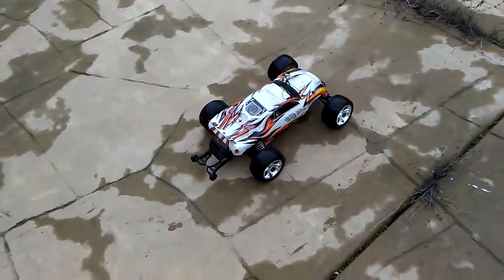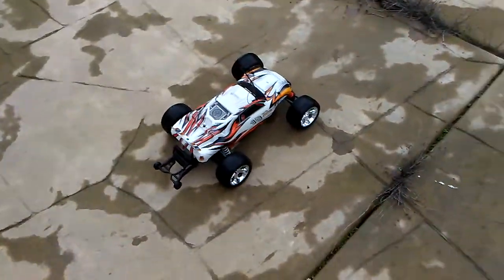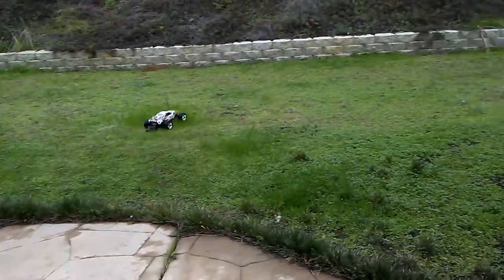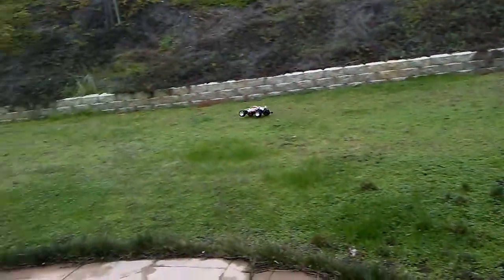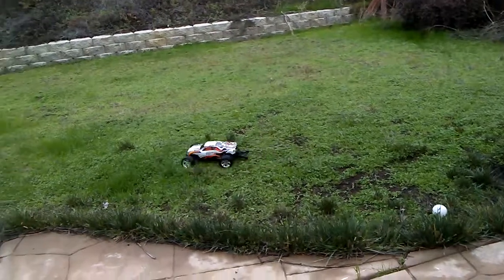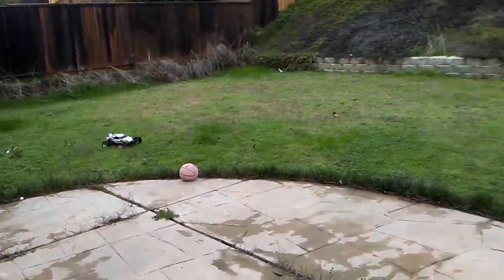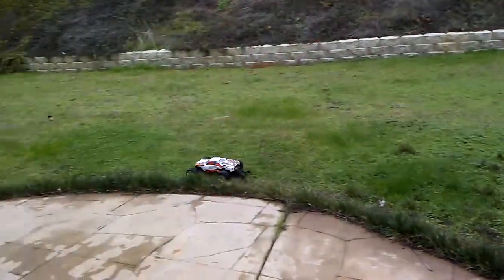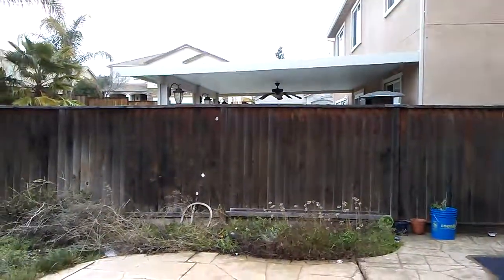Traxxas Rustler Gets its First Run of 2019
1.  Foul language
2.  Spam
3.  Bullying to other individuals
4.  Racism and sexism. (No sex jokes)